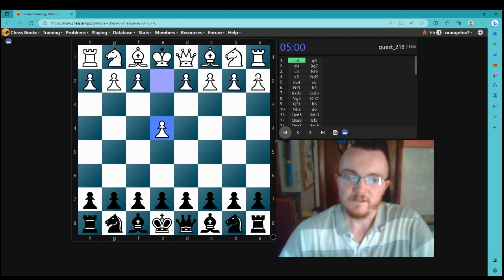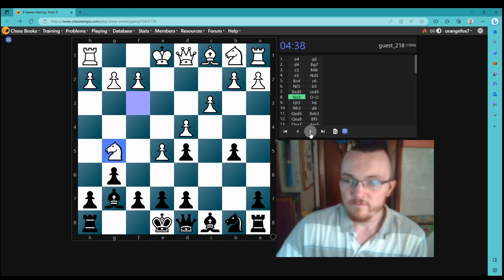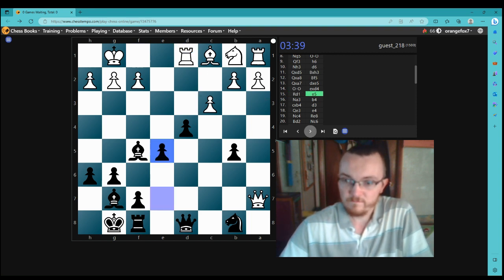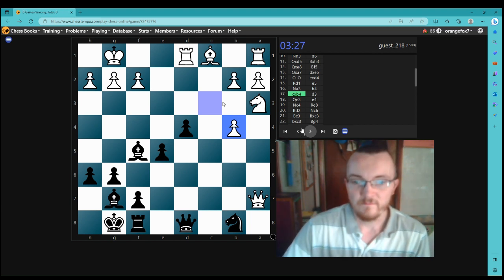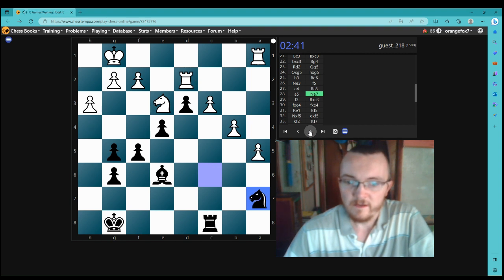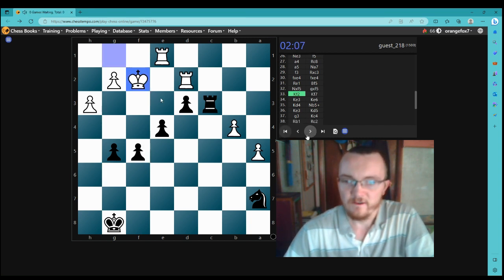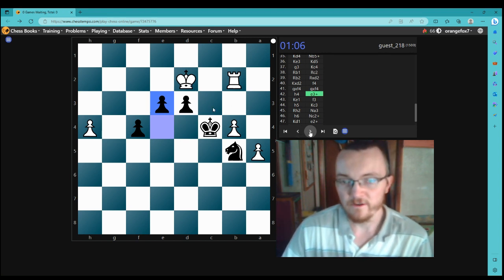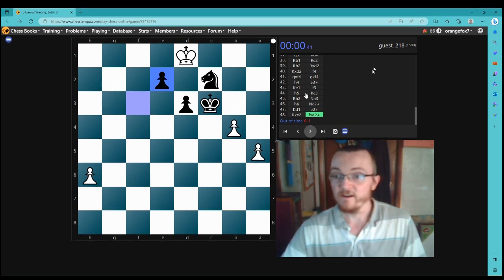STVCastle Chess #1: King Fianchetto Defense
This (could be) the start of a fun series of videos on the STVCastle channel. While this is a secondary video, you will be able to see my enthusiasm for a game I have been playing since I was 12 years old. That game is Chess.

For starters, I know my presentation of this first chess commentary is shaky, but I promise to work on my commentary if it turns out you guys support content like this.

For chess enthusiasts out there, yes, I'm aware of what happened to that Rook when my opponent's Queen captured it. Those kinds of mistakes can happen in 5-minute blitz games.

This is really a beta test to see if this will gain traction.